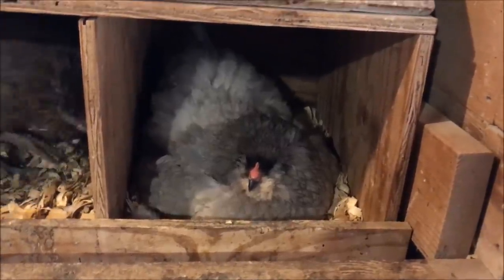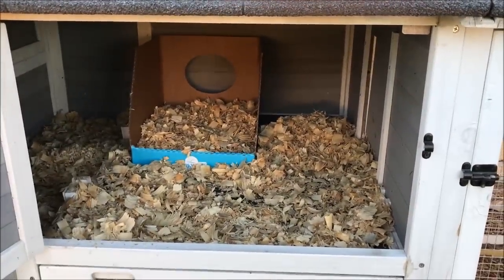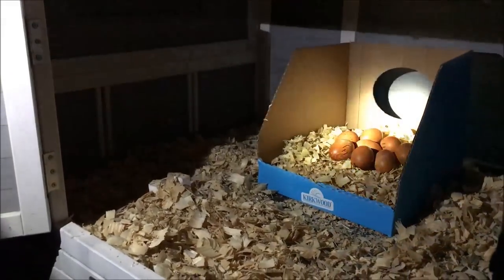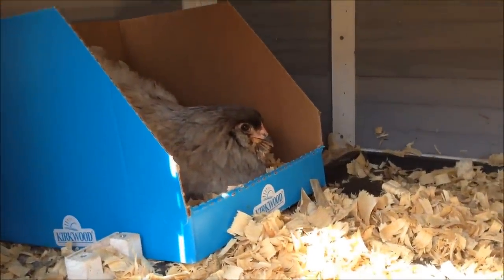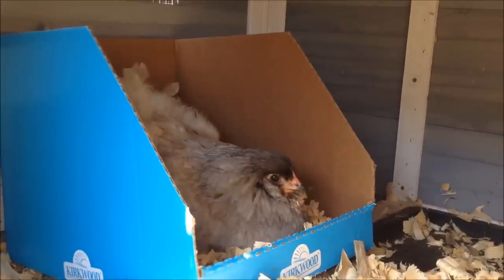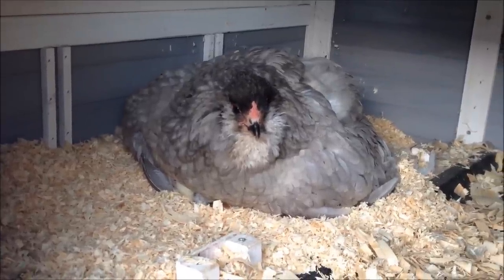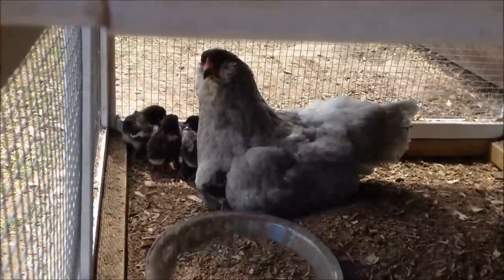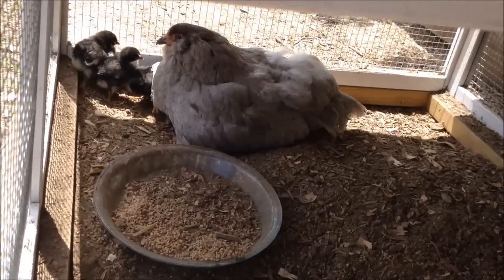Hatching with a Broody Hen All the Way - Setting, Incubating, Moving, Hatching, and Brooding!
Broody hens are the best!  Follow our broody hen as she begins incubation and shows off her adorable chicks.  It's so rewarding for both hen and us when a broody is able to fulfill her favorite work.